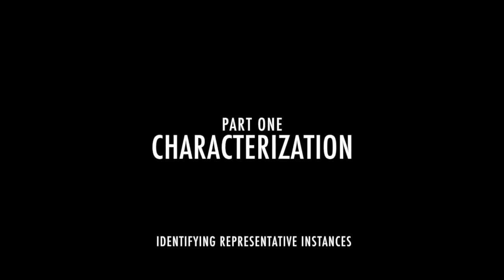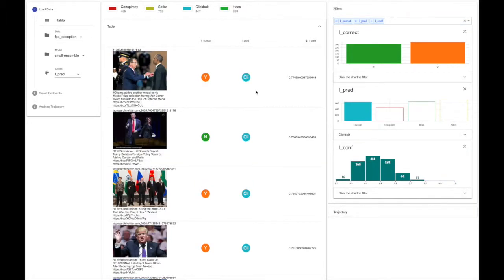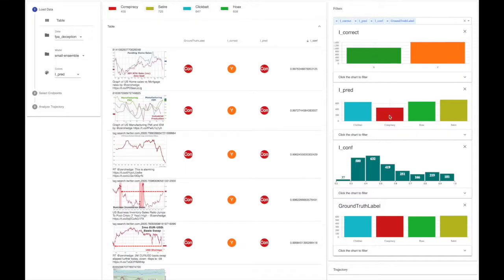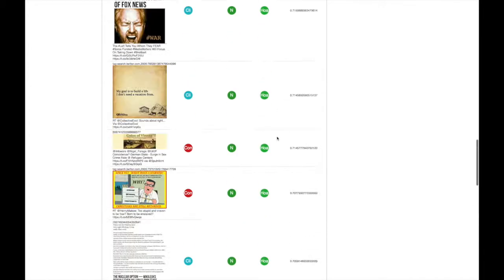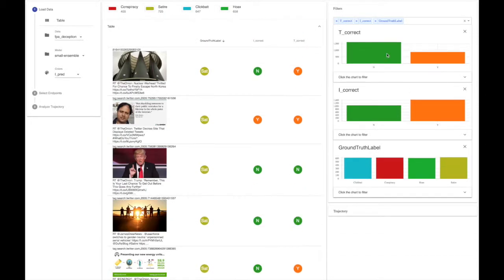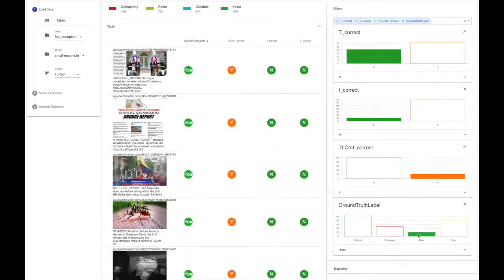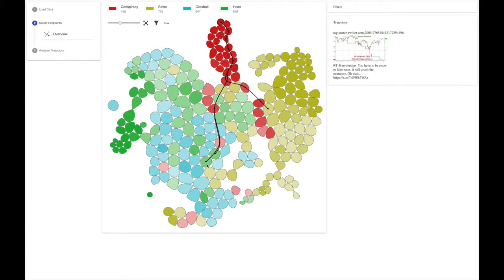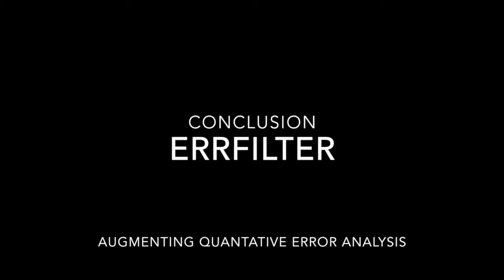ErrFilter: Explaining Deceptive News Prediction Models, Volkova et al., ICWSM2019